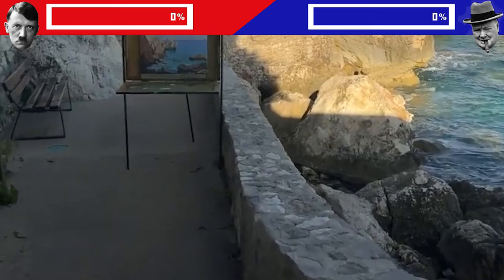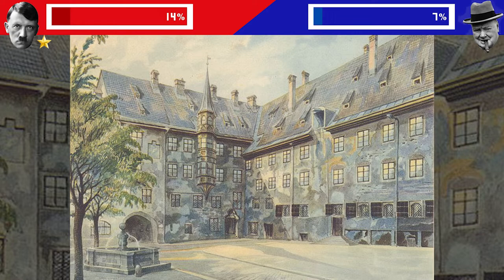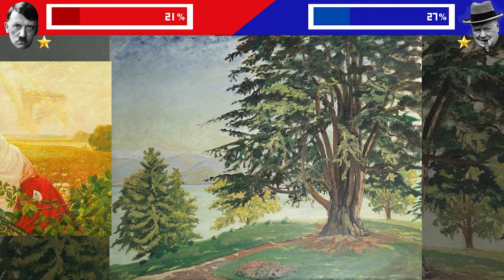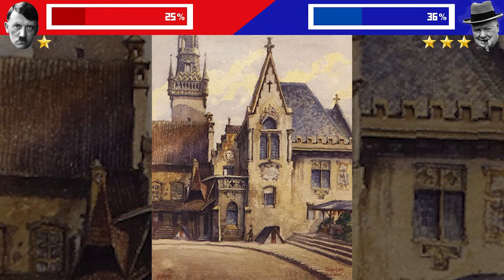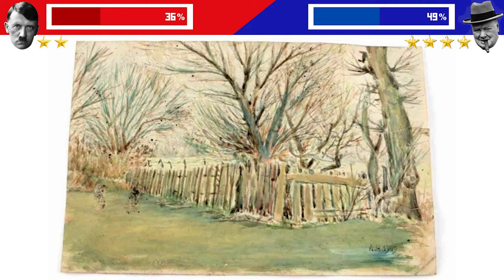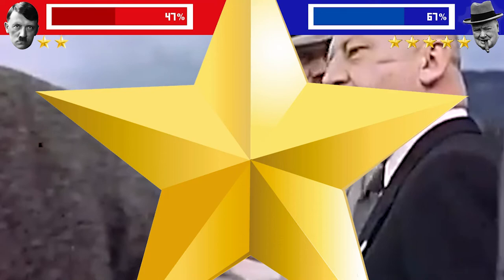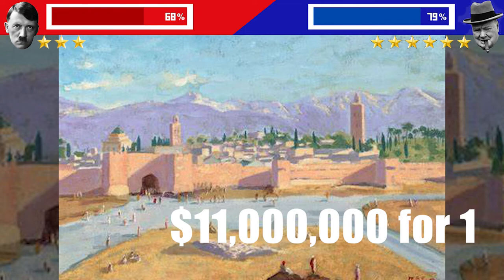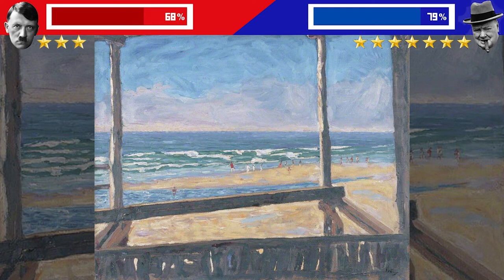Art Fight - Hitler vs. Churchill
An epic battle of the paints by two of the greats except one who has less testicles.

A comedy mashup with a rating system that is obviously unrealistic.

Tower of Koutoubia Mosque
According to CNN, Churchill's "Tower of Koutoubia Mosque," has become his most expensive painting to sell at auction, fetching nearly $11.5 million after fees.

Music: FREE MUSIC | Most Awesome Dramatic & Epic Heroic Music • by Tunetank